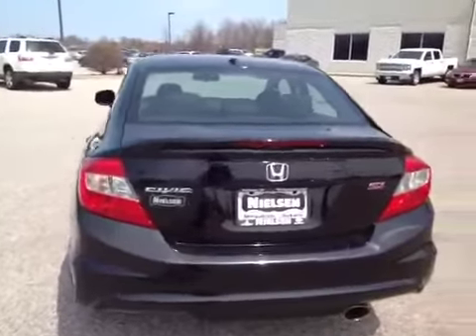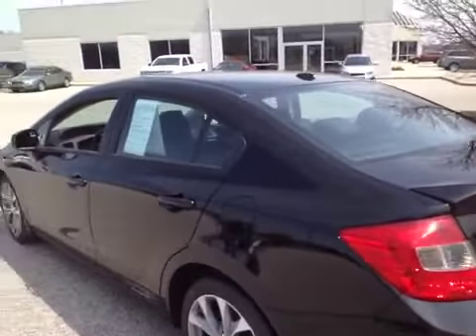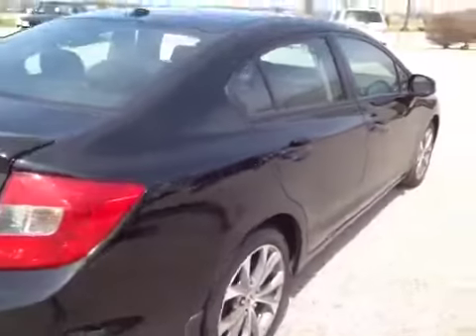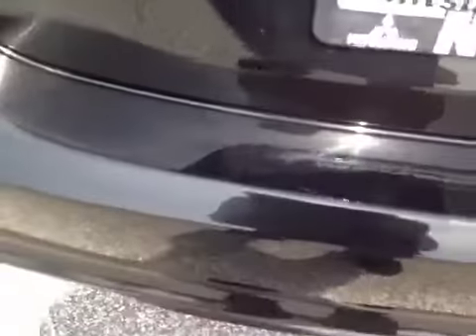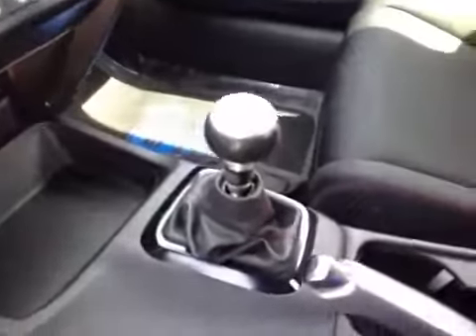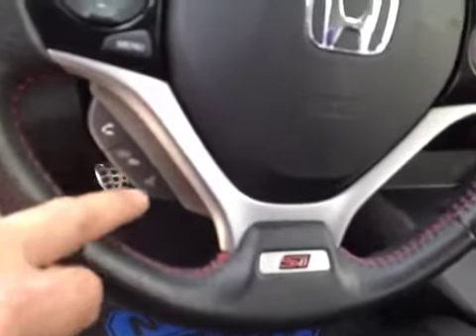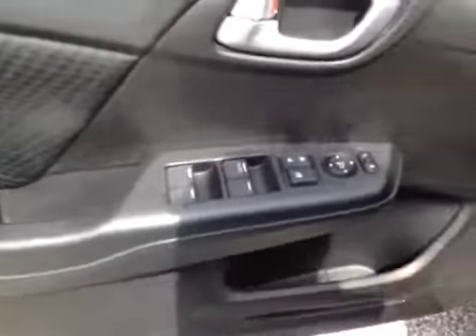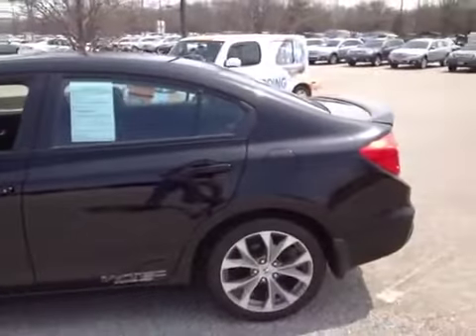Bmak Auctions Honda 2012 Civic Si w/Navi